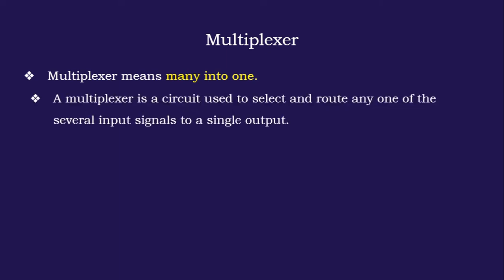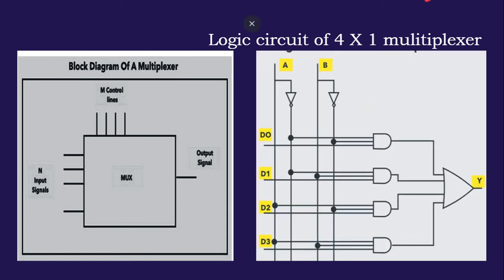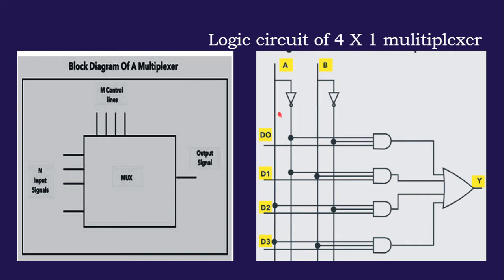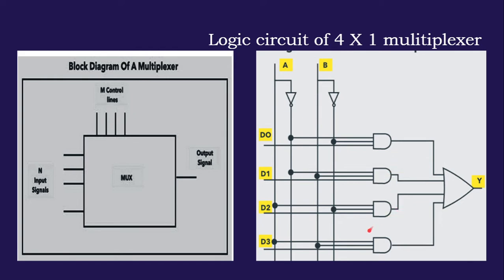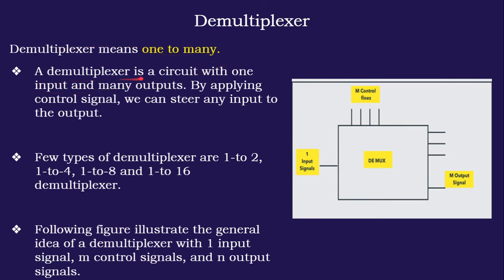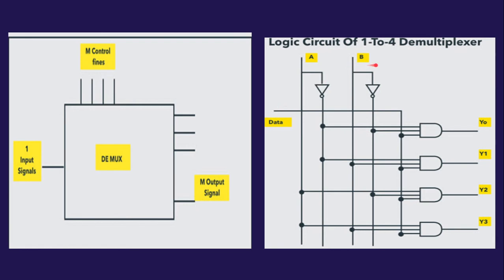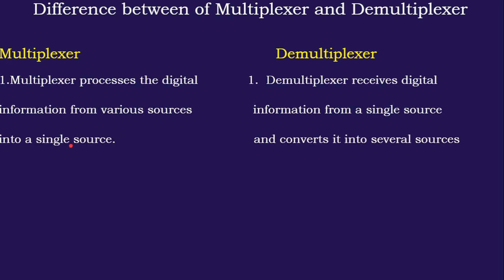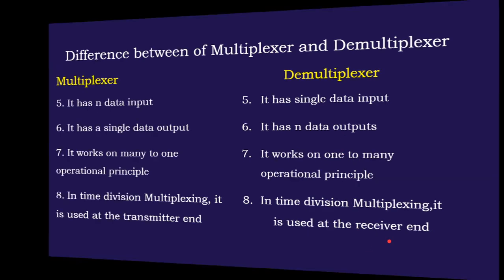Multiplexer and Demultiplexer| NoorTube